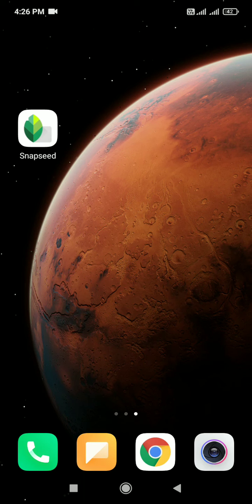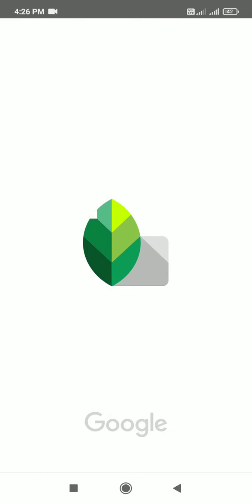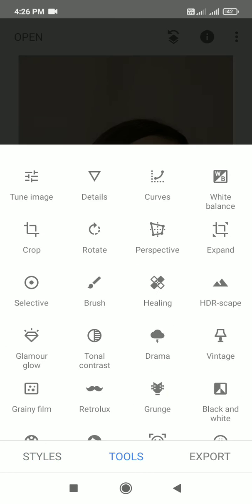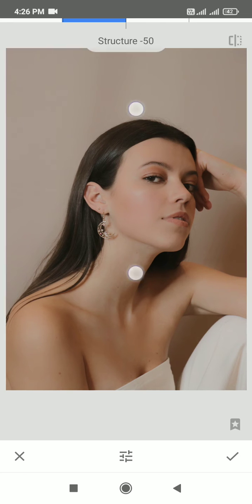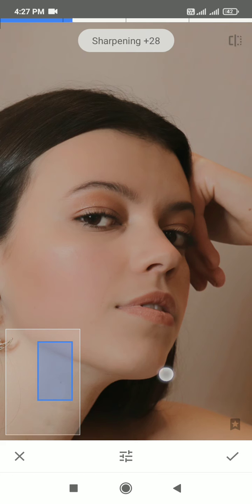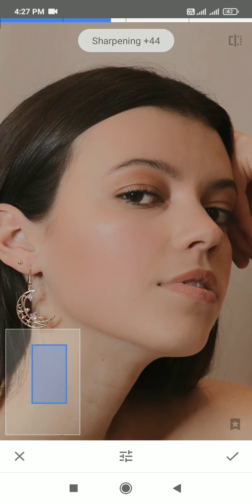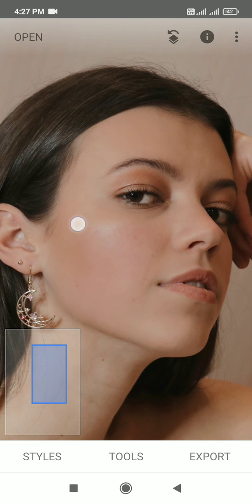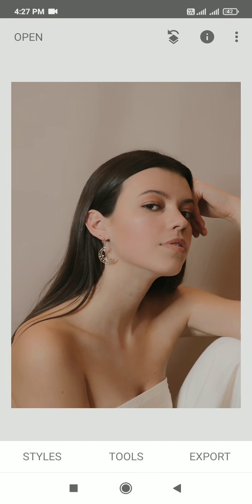How to Make SKIN SMOOTH in Snapseed App Editing Tutorial | Snapseed Skin Smoothening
snapseed snapseedmobileapp snapseedphotoediting snapseedediting Awesome Snapseed Tutorial | How to Make Skin Smooth in Snapseed App | Snapseed Face Editing | Snapseed Smooth Skin Editing

Love to hear from you, how this snapseed video helped you. Let's get in touch! Also, SHARE videos that you LIKE with your Friends and Family.